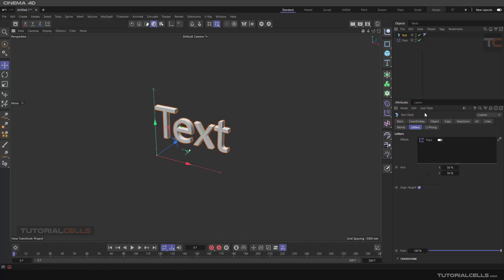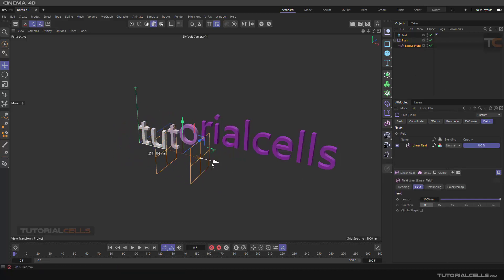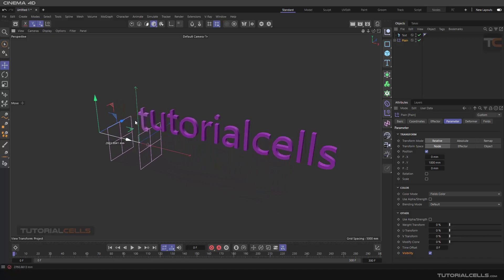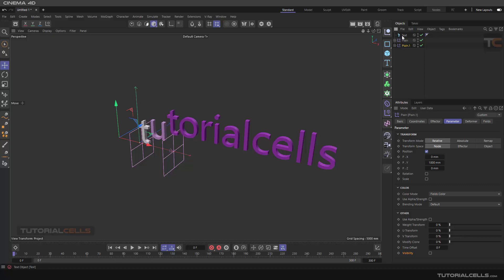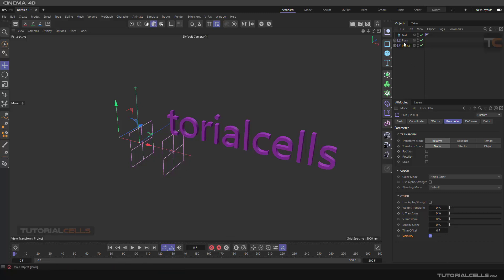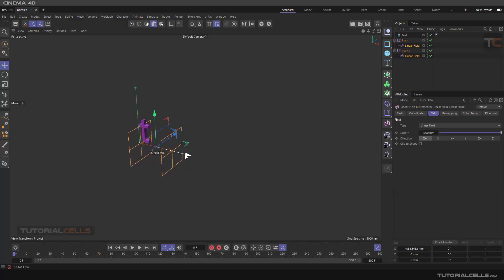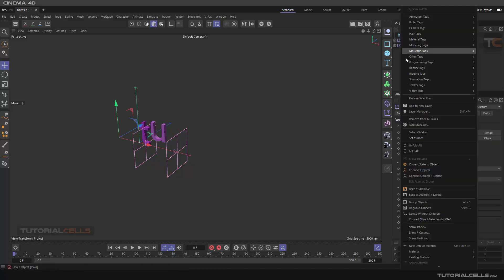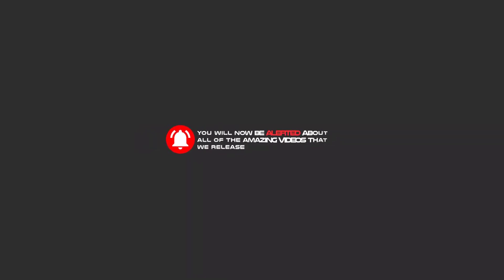0222. MoGraph Examples ( plain effector & 3d text, effector visibility ) in cinema 4d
In this set of trainings, we want to combine all types of mograph tools. We do this with various examples and projects. In this lesson you will practice these commands , plain effector & 3d text, effector visibility